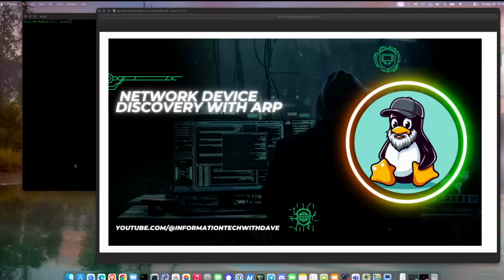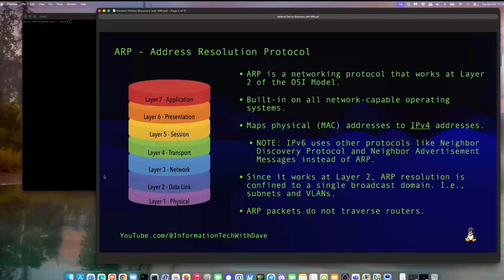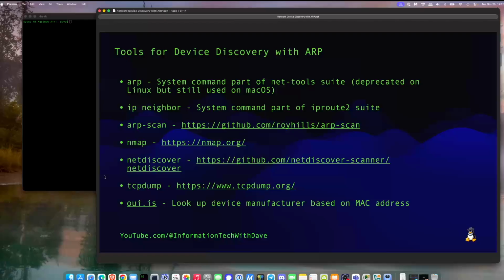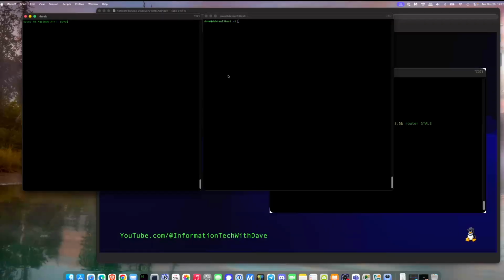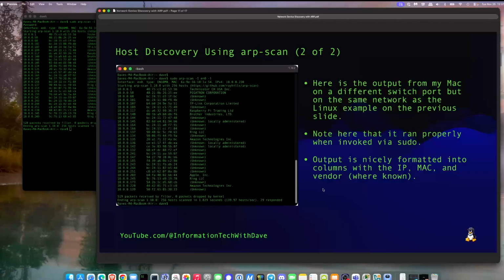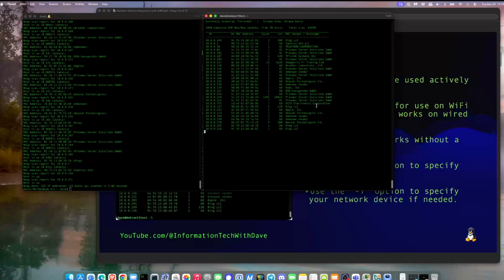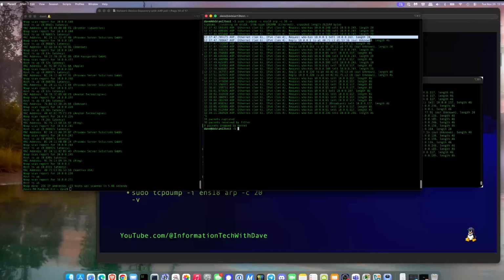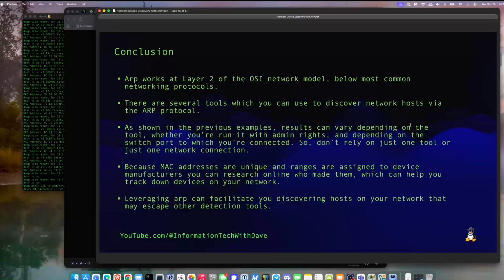Network Device Discovery with ARP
In this video we'll look at ARP - the Address Resolution Protocol - which maps physical hardware addresses to IPv4 addresses, along with several Linux and macOS tools that you can use with it to discover devices connected to your network.

PDF COPIES OF THE SLIDE PRESENTATIONS CAN BE FOUND ON MY GITHUB SITE:

SOURCES FOR LINUX INSTALLATION MEDIA IF YOU DON'T HAVE RELIABLE BROADBAND INTERNET: